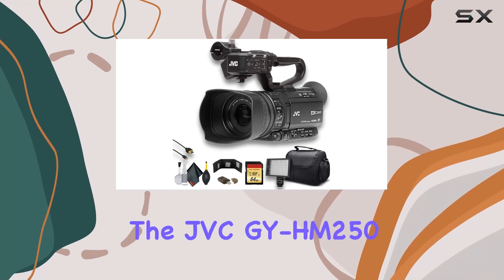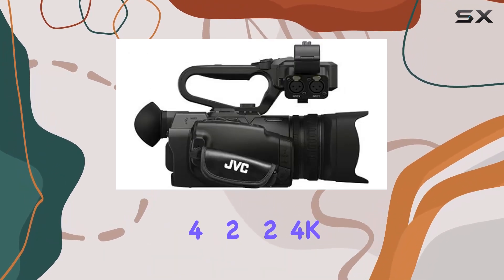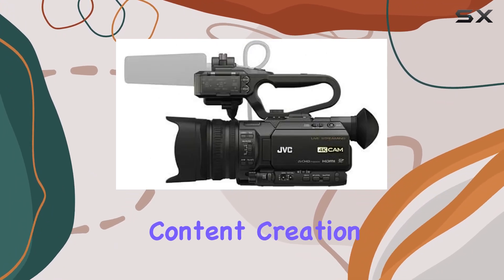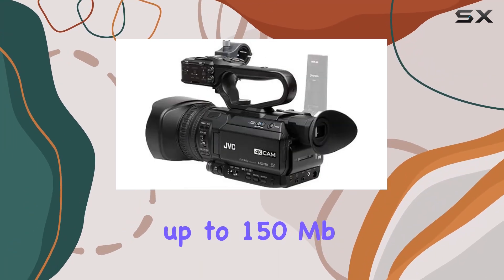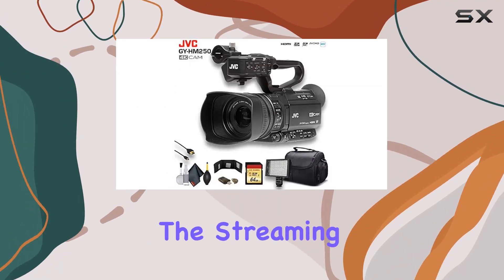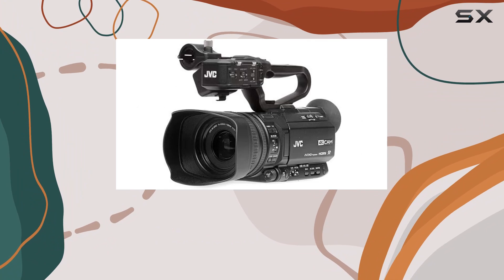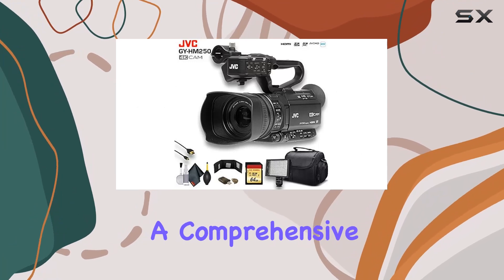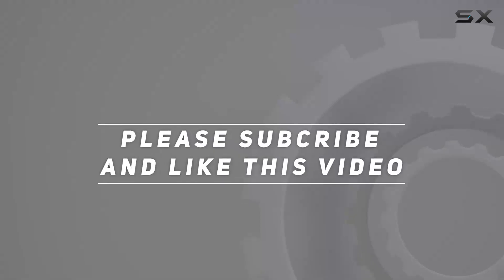Unlocking Professional Video Production: JVC GY-HM250 UHD 4K Camcorder Review!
0:00 Intro
0:06 Review

Things that we mentioned in this video:
JVC GY-HM250 UHD 4K : B07N154WKJ